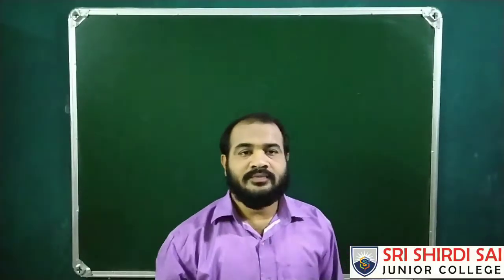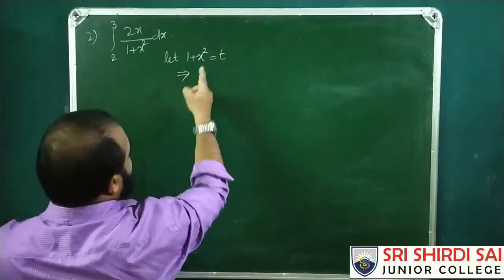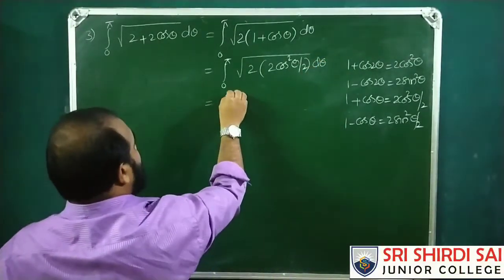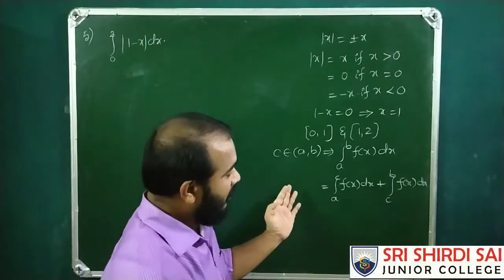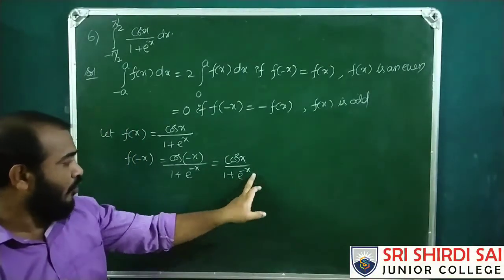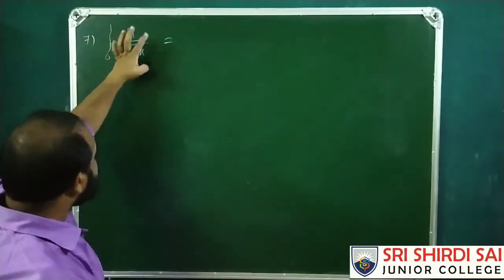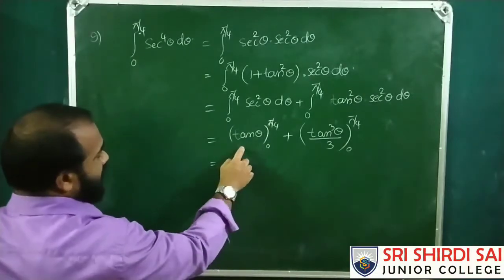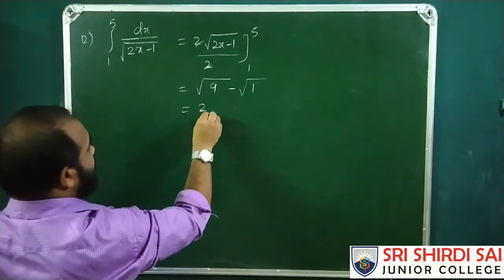Definite Integrals Part-2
For Sr.MPC Civils, Eamcet & C-40 for 3rd November